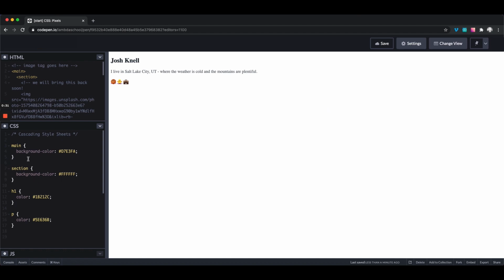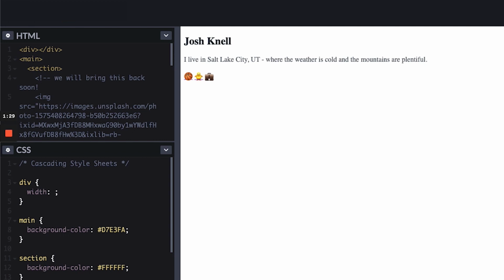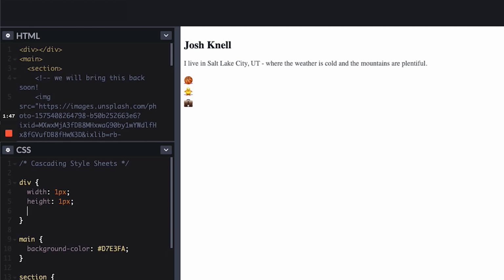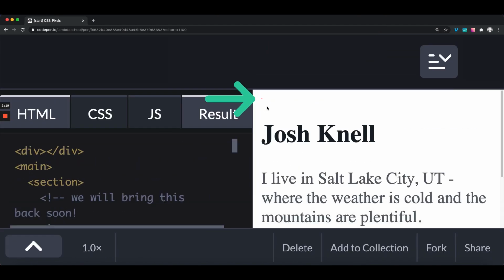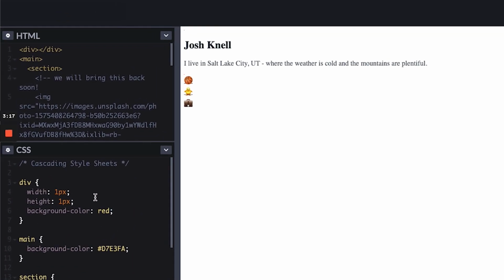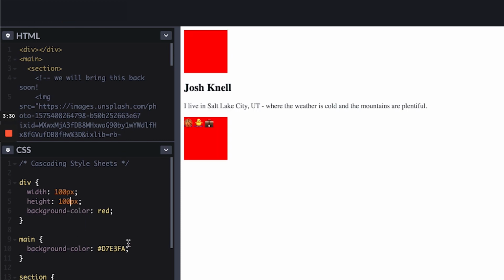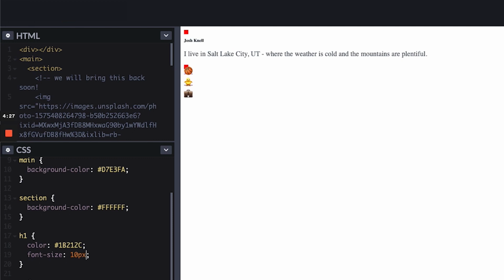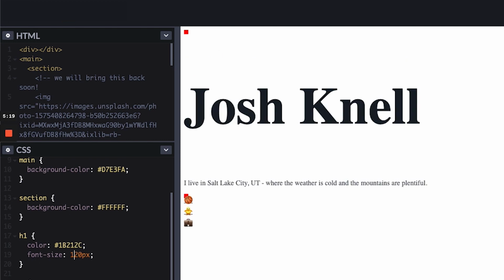11. CSS - Pixels